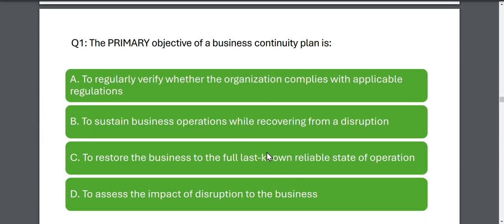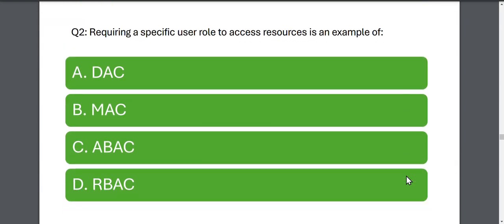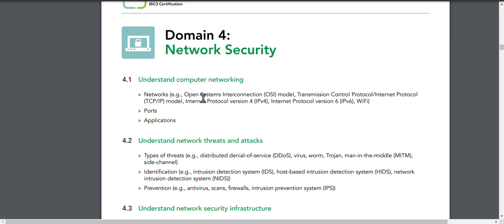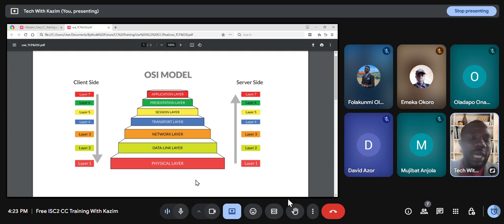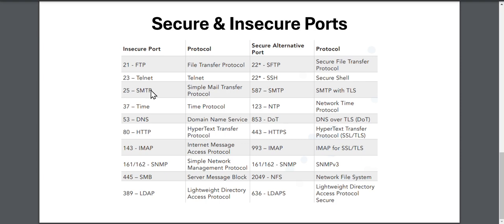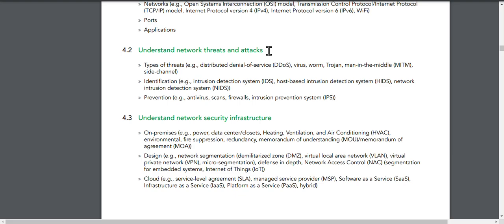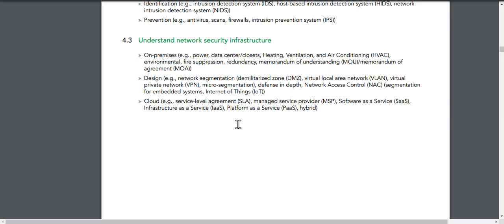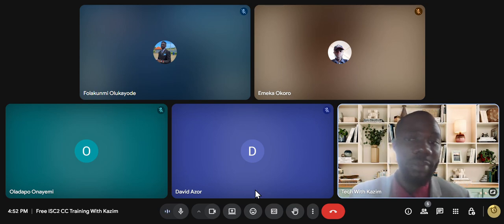ISC2 Certified in Cybersecurity (CC) Training - Summary of Domain 4 (Network Security)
This video is the Day 3 of the ISC2 Certified in Cybersecurity (CC) 5-Day Training Crash Course. It consists of sample questions from domain 2 & 3 and a walkthrough of Domain 4 which is Network Security.